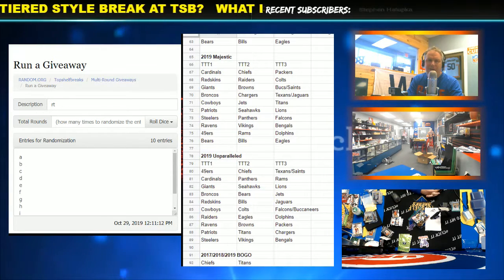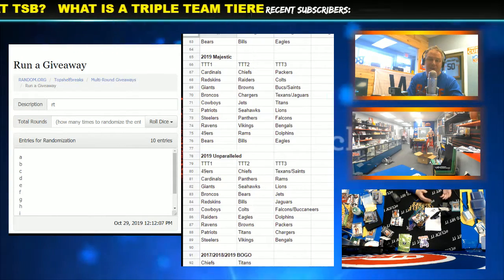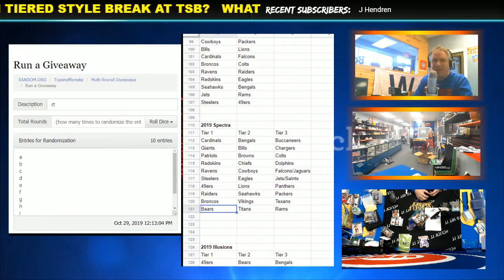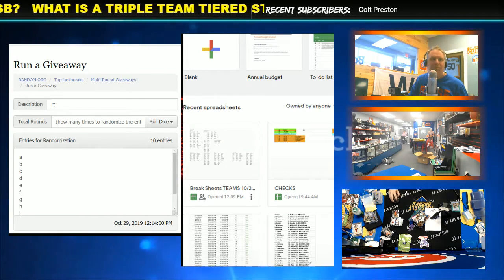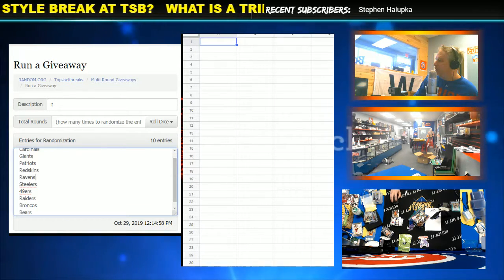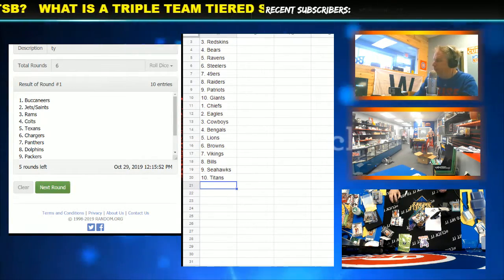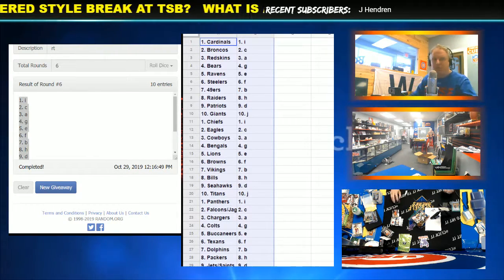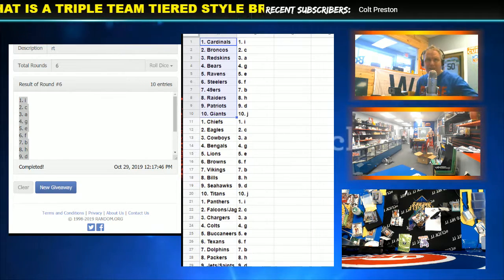What is a triple Team Tiered break format at TSB?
find out what our most popular break format is